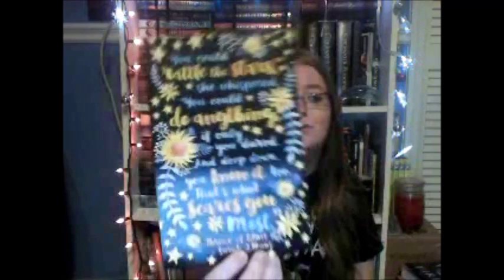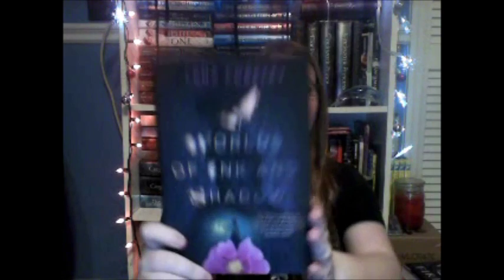January Owlcrate Unboxing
My Owlcrate is here!  Here's what was inside!

Theme: Magic
-Patronus Lip Balm by Geek Fire Labs (Fantastic! btw)
-Ron Weasley Funko Pop Figure
-Artwork by Evie Bookish for The Raven Cycle series by Maggie Stiefvater (bookmark) and Throne of Glass by Sarah J. Maas (small poster)
- World of Ink and Shadow by Lena Coakley w/ author note and paper dolls